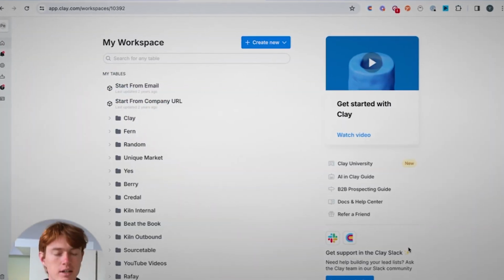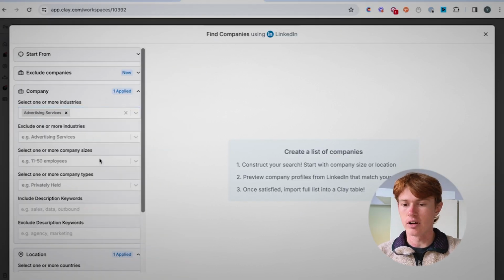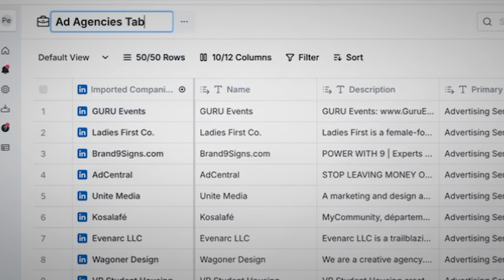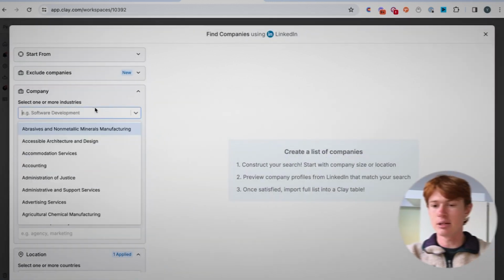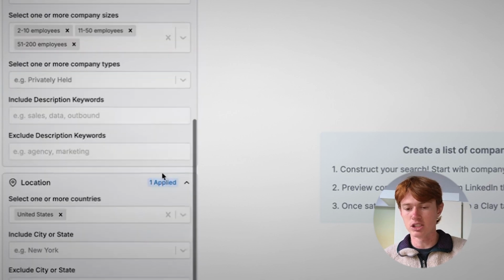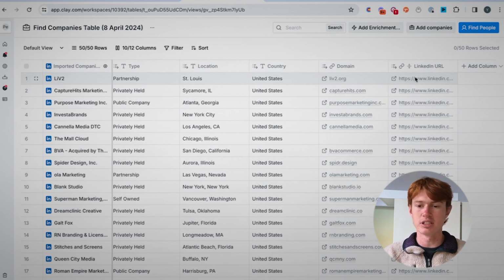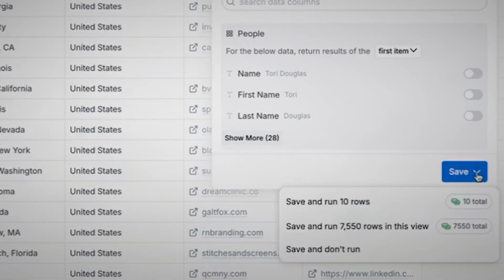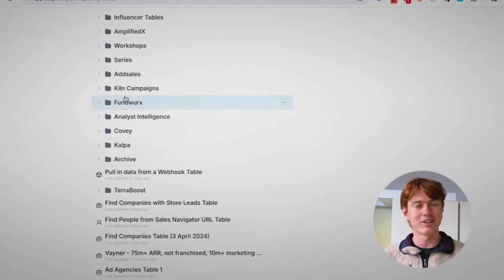How To Scrape Your Entire Total Addressable Market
Want to automate your sales flows and save eons of time, generating pipeline at scale?

In this video, I'm gonna show you how to import your entire target audience, whether it's people or companies completely for free into a spreadsheet automatically without having to do any work.